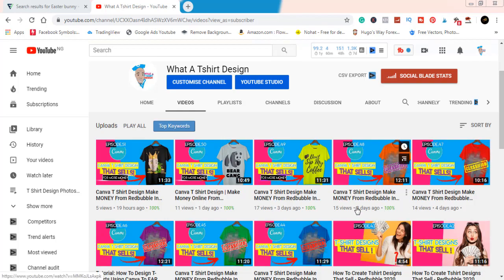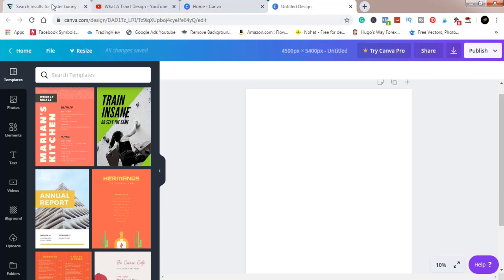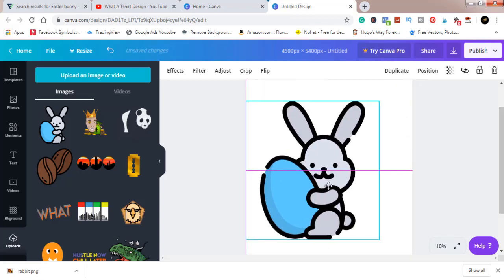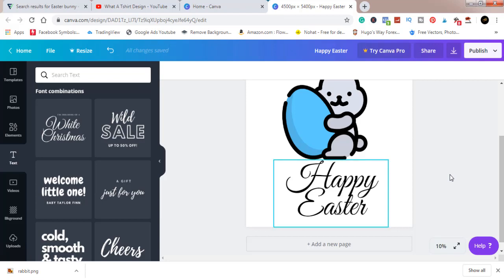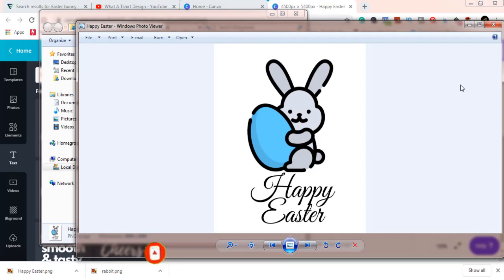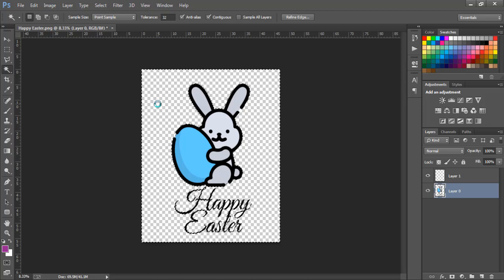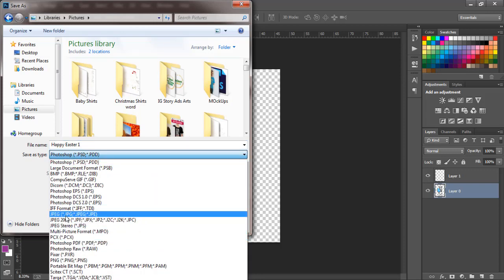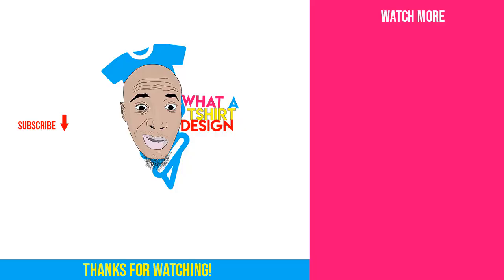Canva T Shirt Design Make MONEY From Redbubble In 2020 [ Easter T Shirt Graphics ]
►► Surport Me If You Gained Something From My Videos Use Below Link Thanks +++

In this video, you will learn how to create tshirt designs that sell in canva  which can then be sold on print on demand sites like teespring, redbubble, merch by amazon etc. I would advise if you want to learn properly watch this video to the end! If you want to come back and rewatch it in the future, then SAVE this video and also SHARE IT! t shirt design online

How to create tshirt designs that sell can help make you a lot of passive income from print on demand putting in mind greate t shirt design photoshop. wholesale ted is a known name in print on demand. With my videos you should be able to make money on teespring if you become good at photoshop t shirt design, tshirt design should be easy and you will learn teespring design that helps make money on teespring and redbubble print on demand sites, you just need to know little of graphic design, how to put basic elements together just like greg gottfried, this t shirt design tutorial will help you become a better designer like myself and gottfried09. Selling on merch by amazon will also help in this t-shirt design tutorial video, charley pangus shirt design video is another good resource for photoshop tshirt design, at the end you will be able to make money online 2020, how to create tshirt designs is super easy as you can see in this video how to create a tshirt design in photoshop and you can start earning passive income from sites like redbubble, teespring and merch by amazon today.

Be a pro with this how to create tshirt designs that sell playlist in 1 WEEK!

This Video Is About The Following:
canva t shirt design, redbubble, canva.com, greg gottfried, canva tutorial for beginners, t shirt design online ,
merch by amazon, gottfried09, how to use canva, printful, print on demand 2020,
merch by amazon 2020, canva 2020, canva tutorial for beginners 2020,
t shirt design using canva, print on demand designs, create t shirt design on canva,